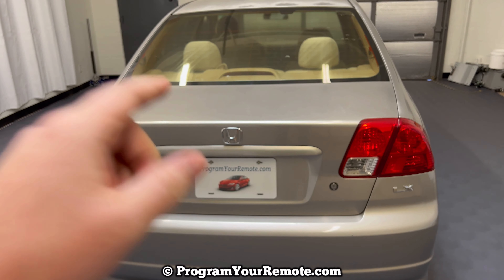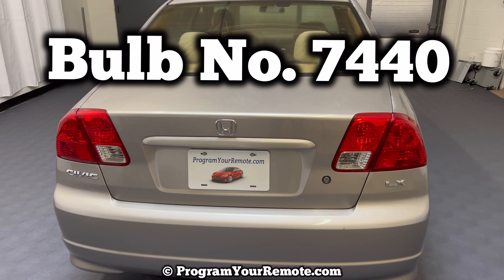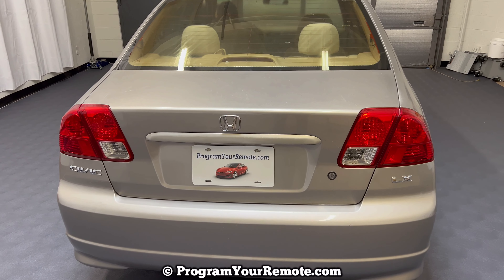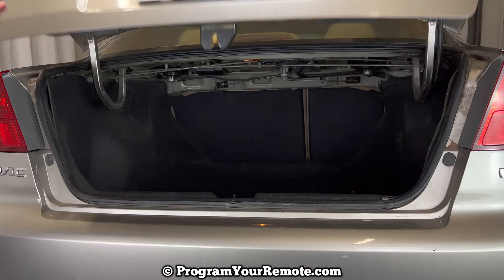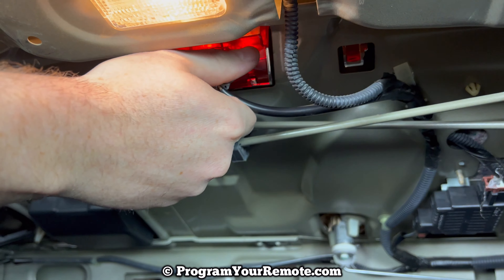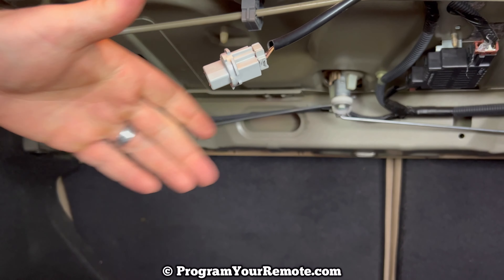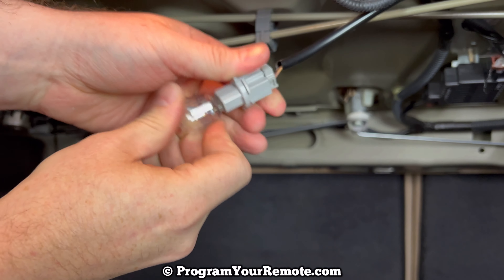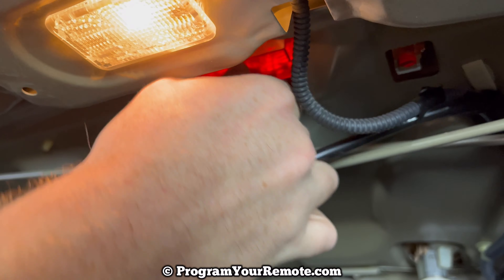How To Replace 3rd Brake Light 2001 - 2005 Honda Civic - High Mount Third Brake Light Bulb Change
A quick video tutorial on how to remove and replace the high mount 3rd brake light on a 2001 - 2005 Honda Civic.  The high mount third brake light bulb is accessed through the Honda Civic's trunk and can be changed by pulling the bulb straight out of the socket then replacing it with a new brake light bulb.

The part number of the replacement third brake light bulb used in the video is 7440.

This DIY video tutorial on how to change the 3rd brake light applies to the following Honda models:
2001 Honda Civic
2002 Honda Civic
2003 Honda Civic
2004 Honda Civic
2005 Honda Civic